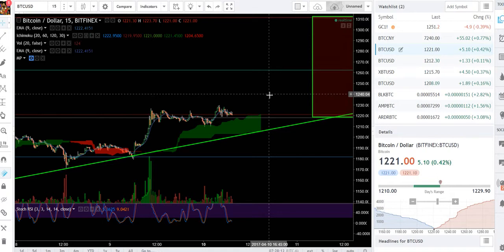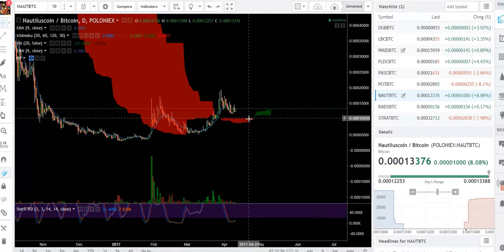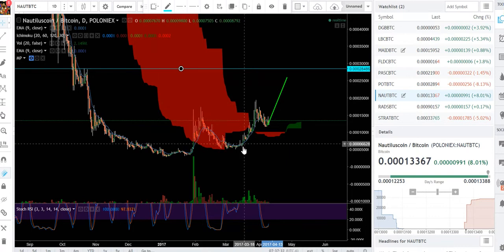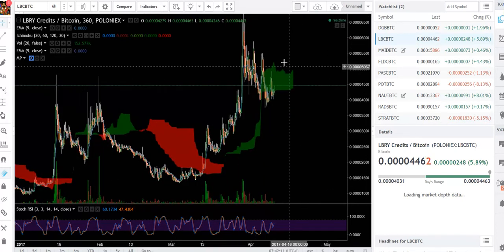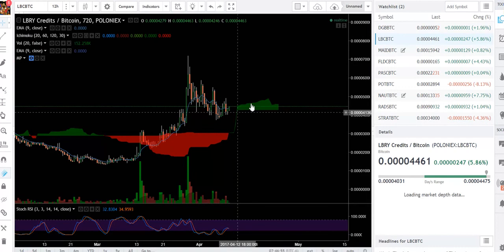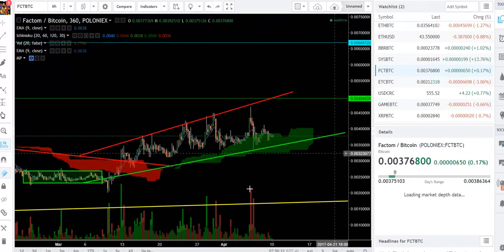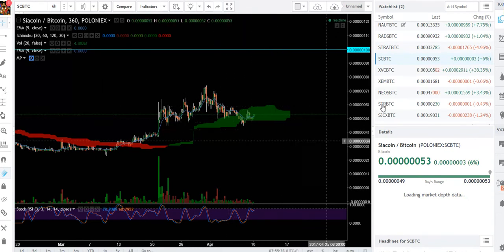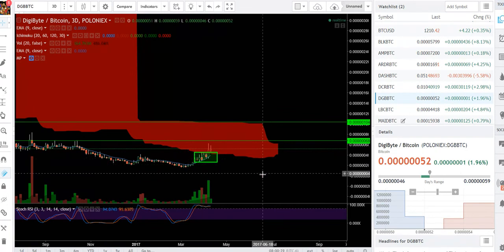Reading candles and the use of the Ichimoku Cloud support and resistance 2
Discover several high-probability Japanese candlestick patterns for day trading & swing trading to identify find trades on Forex & stock market. In this video you’ll learn:

• How to read candlestick formations for beginners
• How to read and interpret candles to find trade entries (for day trading and swing trading)
• How to make money online trading stocks and Forex market using a Japanese candlestick patterns
• How to use price action in order to trade the markets (how to buy and sell using price action)
• How to read price action when trading stocks and Forex market (explained for beginners)
• What are the best price action candlestick patterns to look for when trading currencies  stocks and indices
• How to interpret and read candlestick bars when trading price action